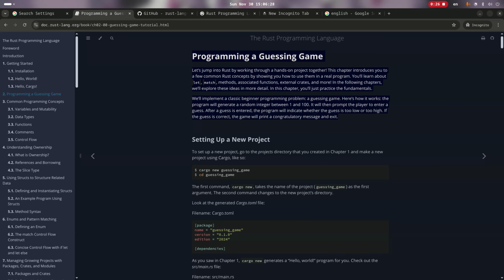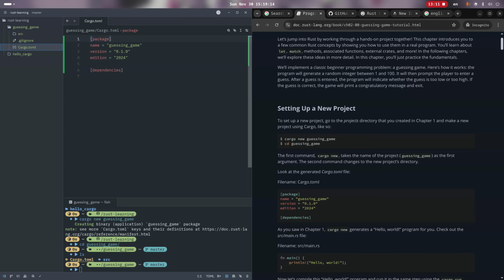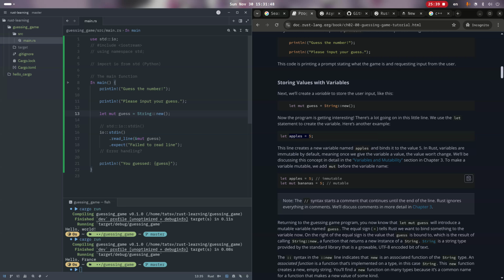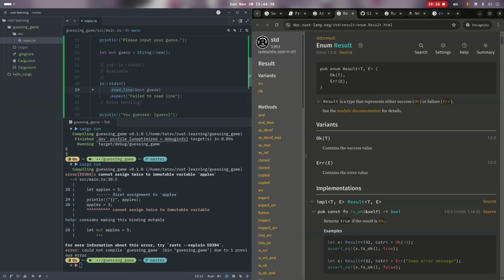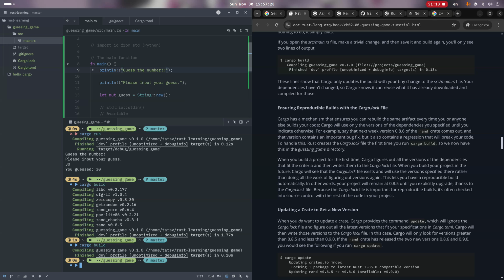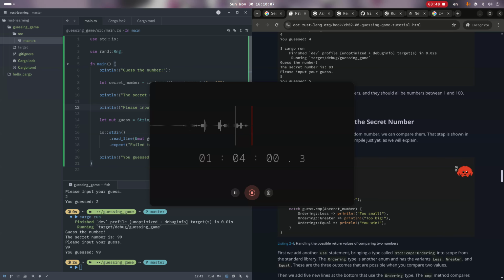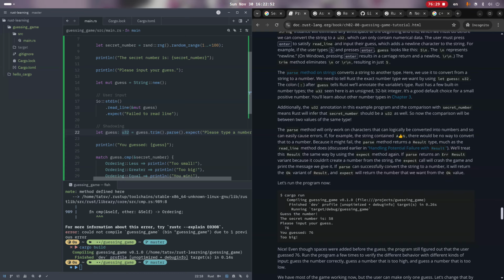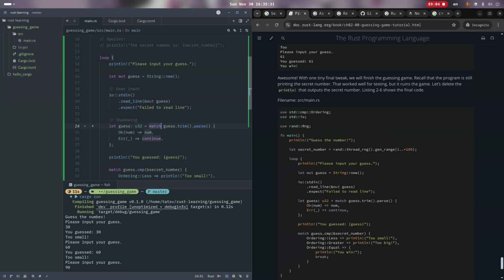Midnight Rust Learning with Broken English – Part 2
If anyone’s watching, just don’t take my word for anything. I’m just a college student, nothing special.